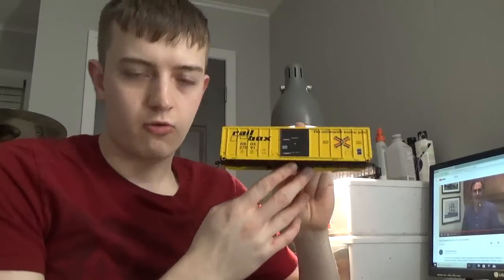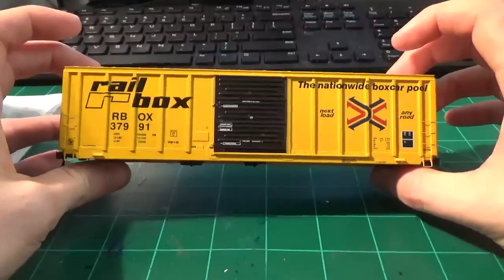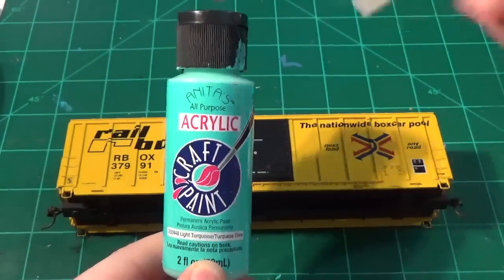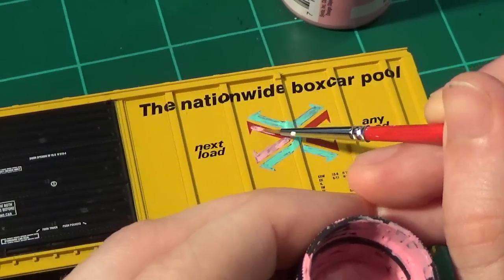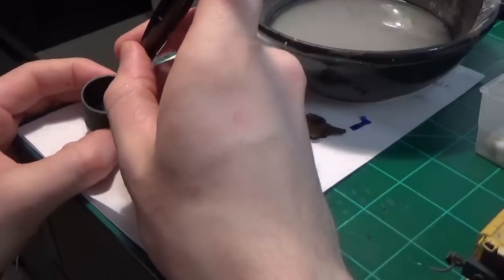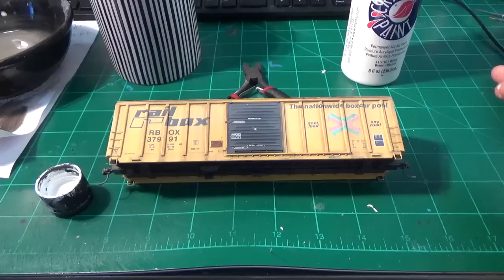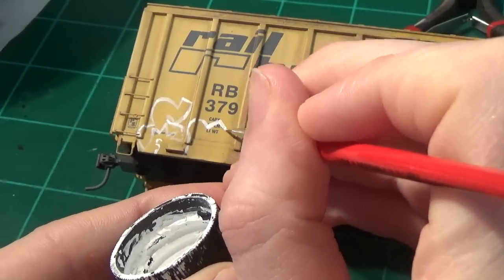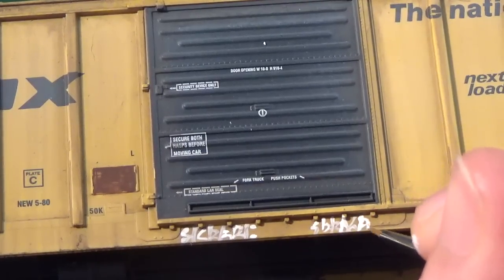The Railbox! HO Boxcar Weathering Series. Episode 1.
An exciting new 3 part series will be covering heavy weathering techniques on a classic boxcar, the RBOX Railbox!   These cars are notorious for heavy weathering, and I will talk about how to model each individual affect using acrylics, and oils.  We will also cover patching, graffiti, and chalk and powder affects!